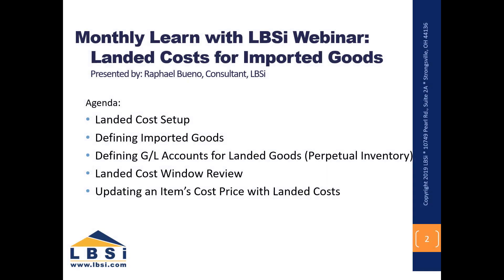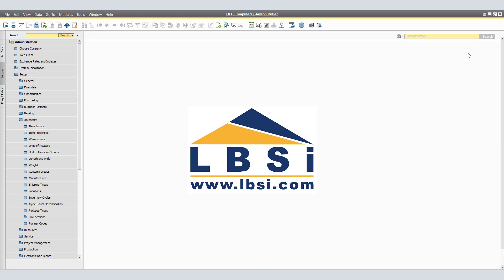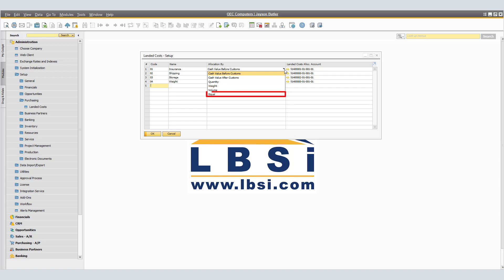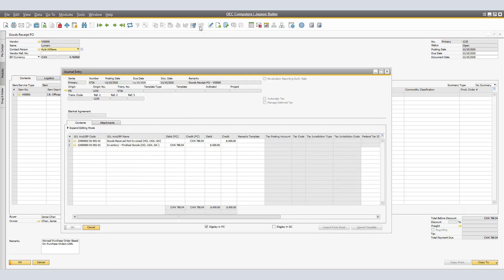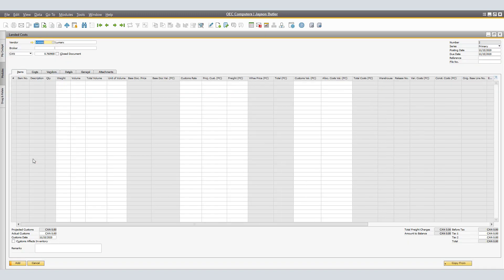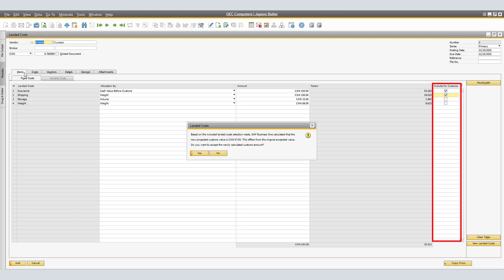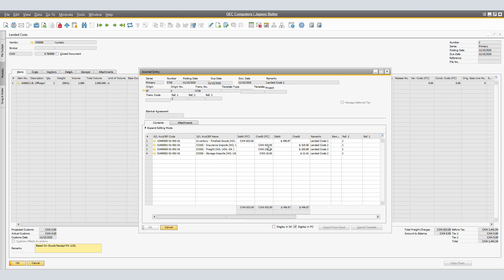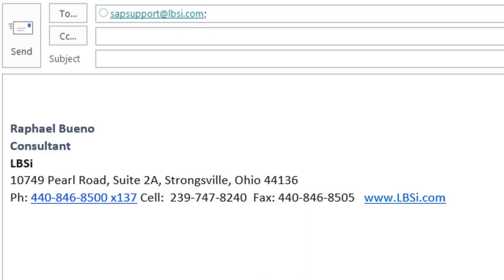SAP Business One How To: Landed Cost for Imported Goods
Learn with LBSi is back!  We're kicking off 2021 by discussing the Landed Cost feature in SAP Business One.